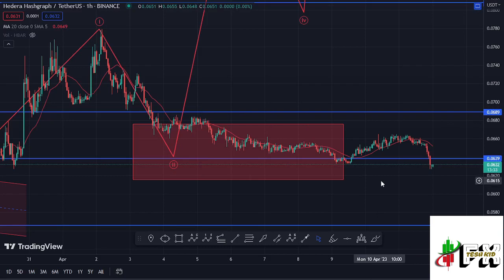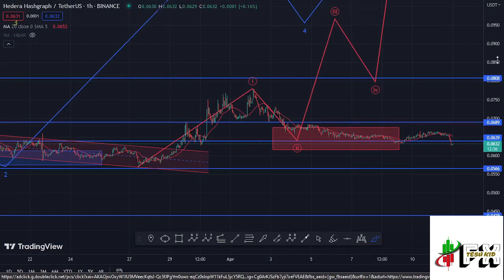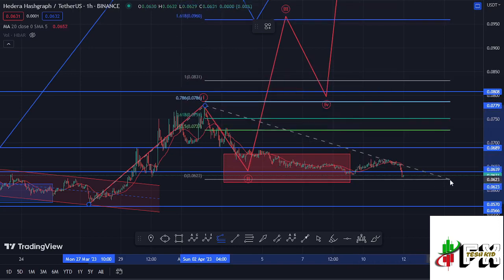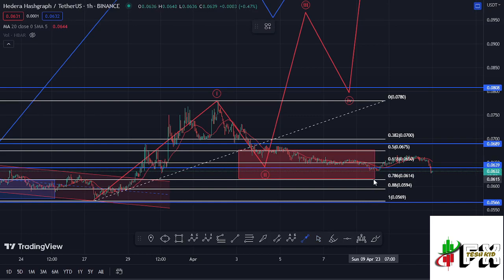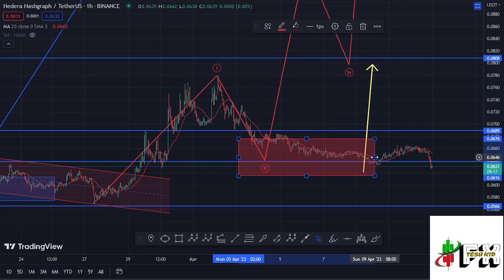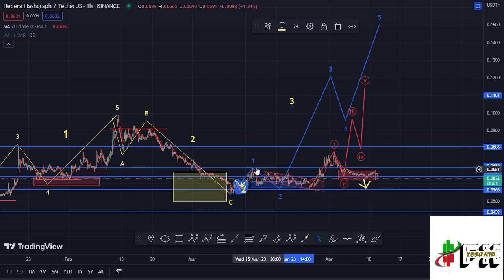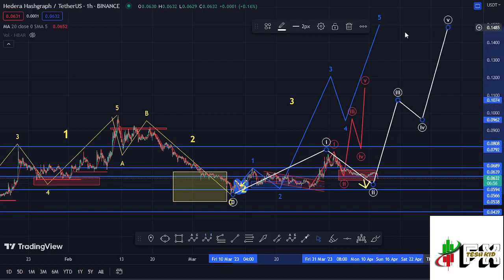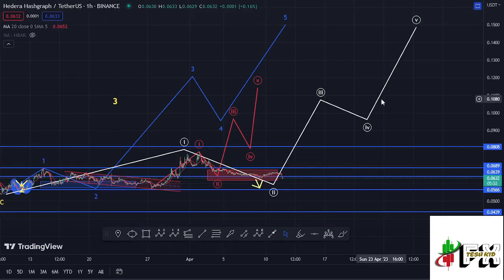🚨HBAR BREAKDOWN PRICE PREDICTION UPDATE[PRICE TARGETS]